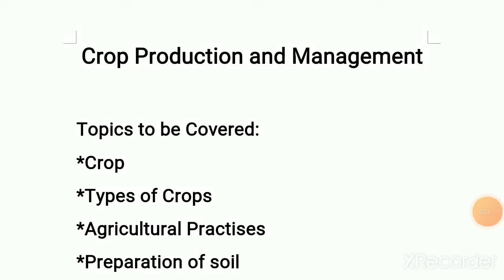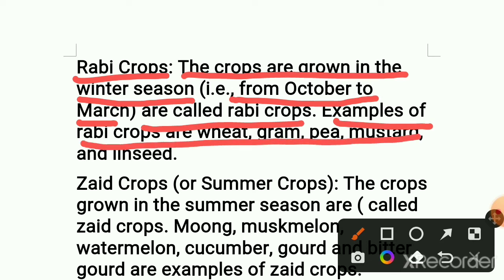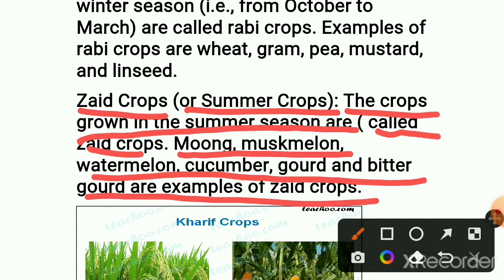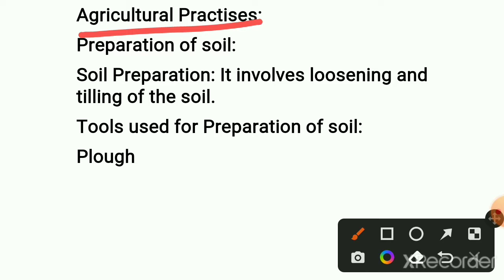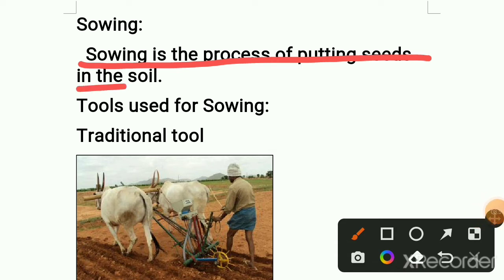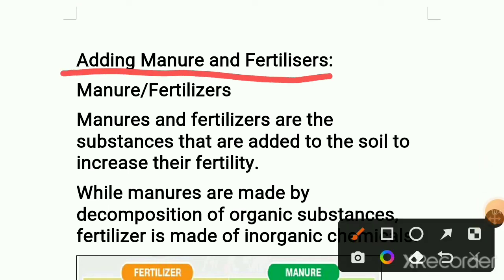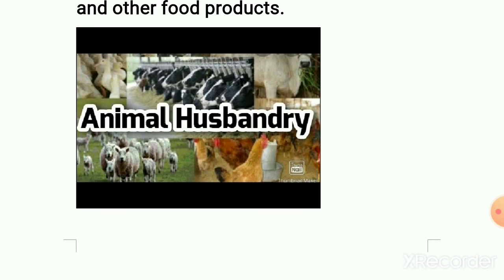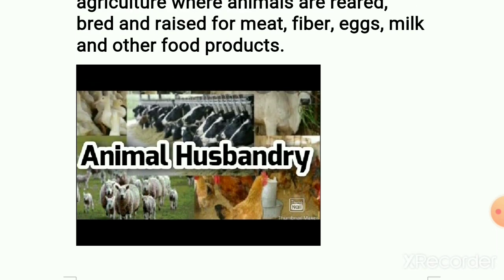Crop Production and Management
Today in this video we see about Crop Production and Management.

Name of the presenter : M.Satriyavarman
Topic : Reproduction in plants.